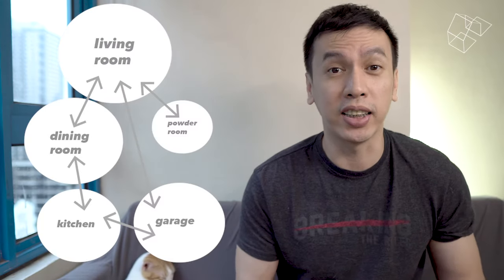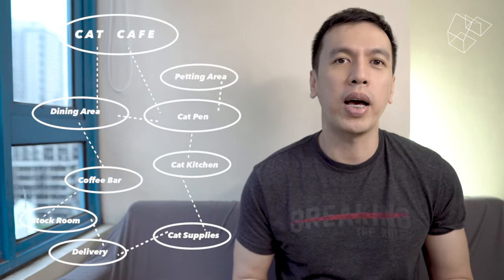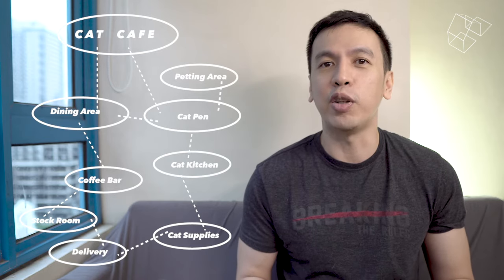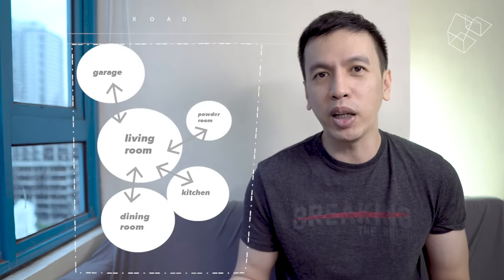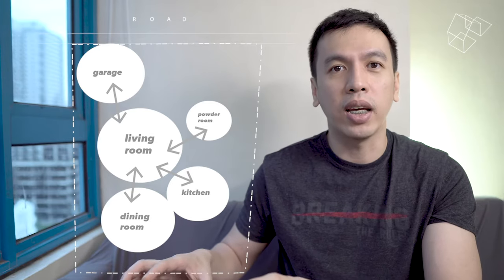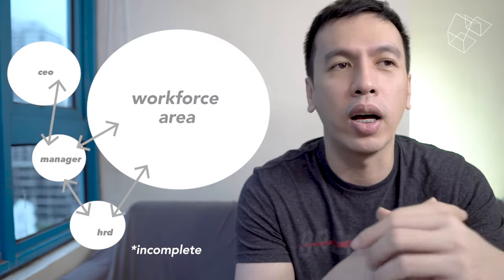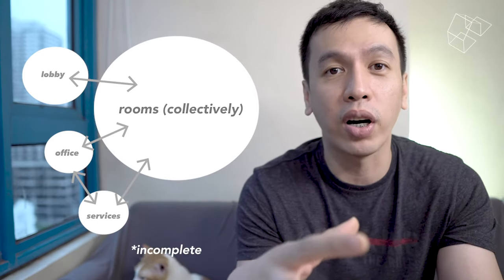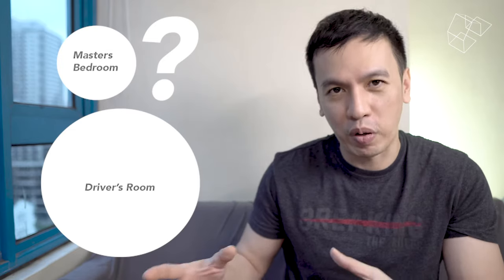Let's babble about Bubble Diagram and some tips on making one | Architecture Design 4 Week 5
I noticed that many of my students in the upper batch do not know how to make a proper bubble diagram. So here are my suggestions and musings about it.

The video will also be a basis for the next activity of Arcds 4 (Architecture Design) student. So watch out for the next video to see if they can prepare better diagrams of ideas.